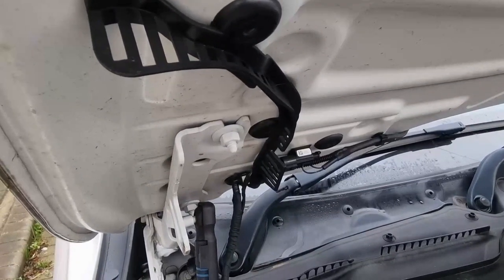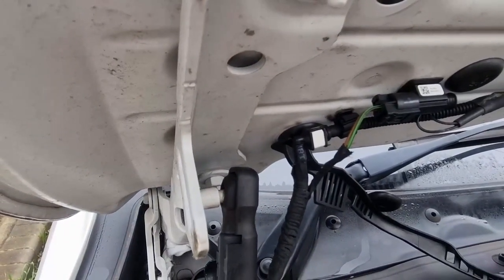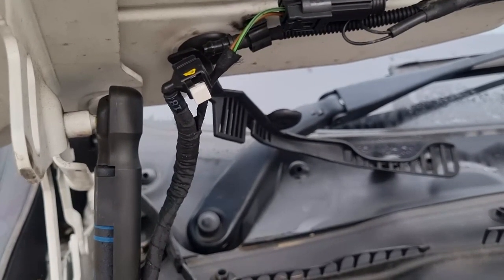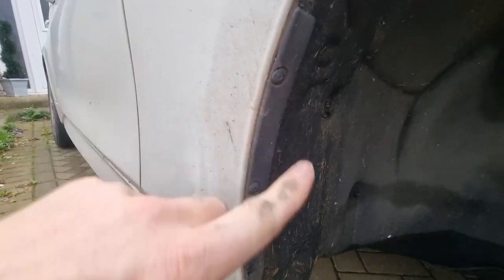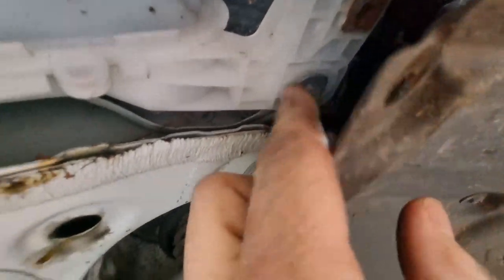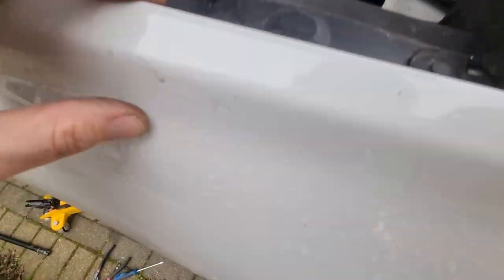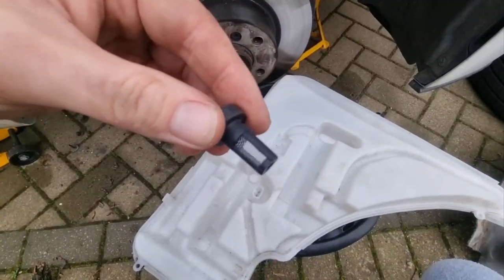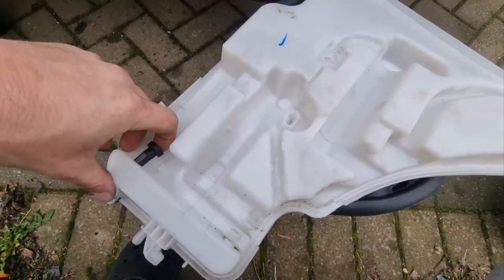BMW F30 3 Series low screen wash pressure Emergency and full fix guide.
Welcome to the video on how fix the low-pressure issue with the BMW washer system on the F30 3 series.

All of the videos on this channel are for entertainment viewing purposes only. Due to factors beyond the control of myself, I cannot guarantee against improper use or unauthorized modifications of this information. I assume no liability for property damage or injury incurred as a result of any of the information contained in this video. Use this information at your own risk. I recommend safe practices when working on vehicles and or with tools seen or implied in this video. Due to factors beyond the control of Myself, no information contained in this video shall create any expressed or implied warranty or guarantee of any particular result. Any injury, damage, or loss that may result from improper use of these tools, equipment, or from the information contained in this video is the sole responsibility of the user and not myself.